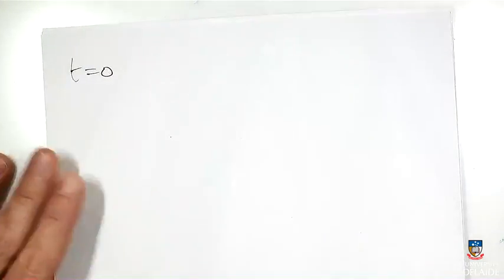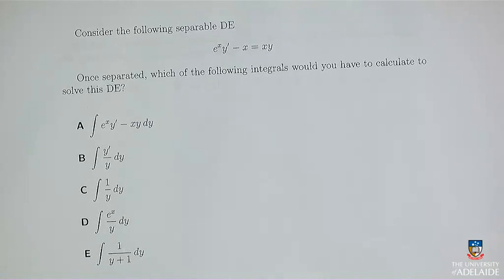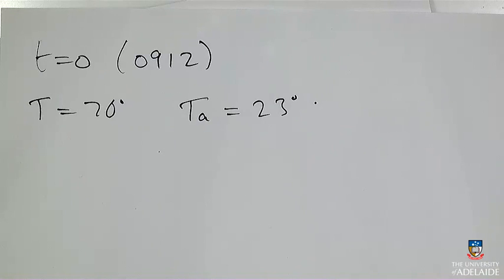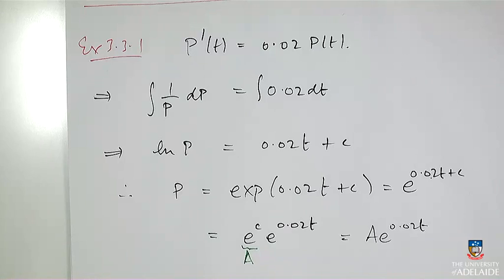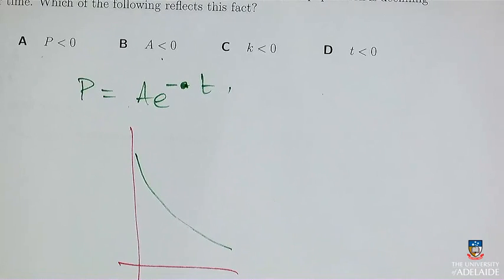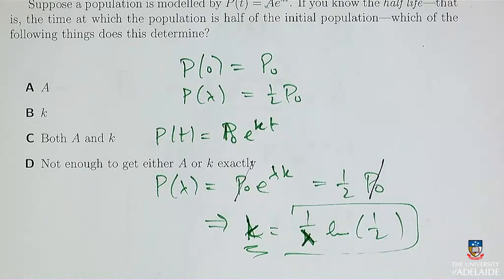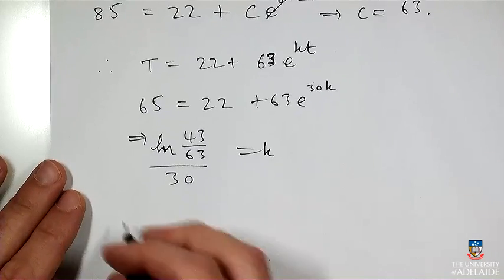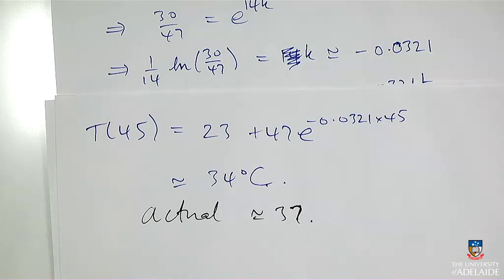2018 03 21 Population growth Newton law of cooling